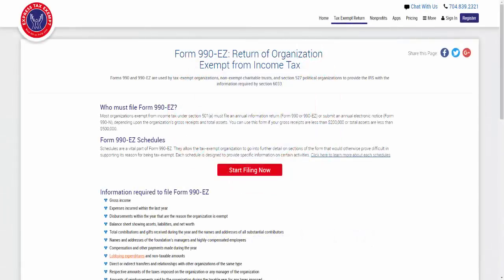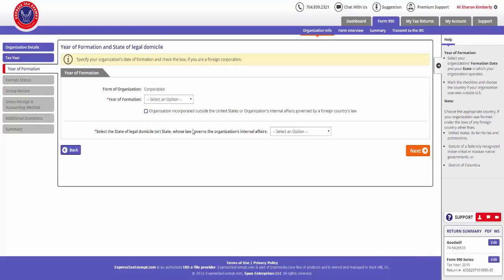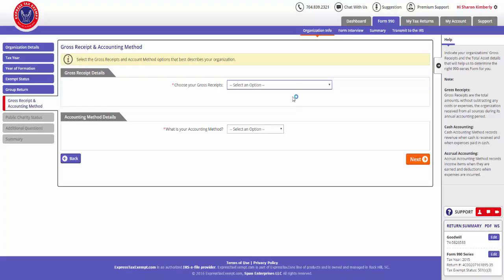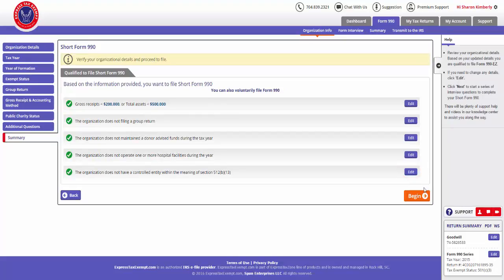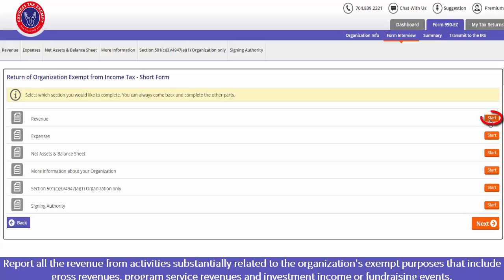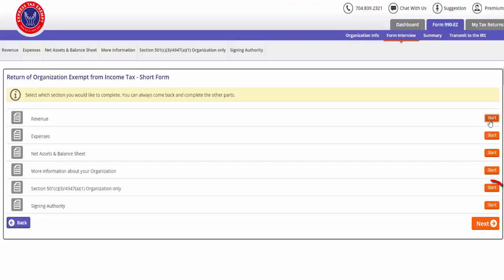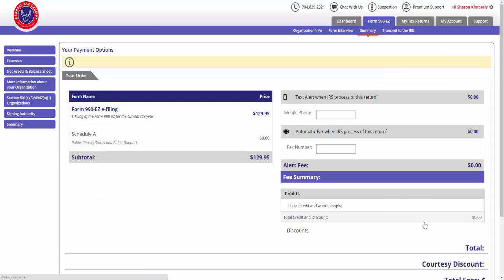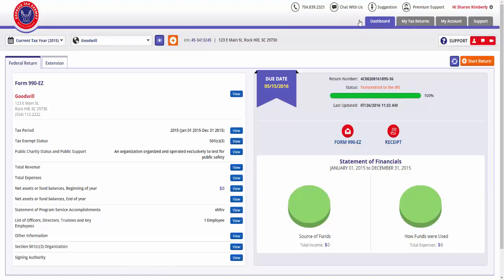Steps to E-File Form 990-EZ Using ExpressTaxExempt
Forms 990 and 990-EZ are used by tax-exempt organizations, non-exempt charitable trusts, and section 527 political organizations to provide the IRS with the information required by section 6033.

Who must file Form 990-EZ?
Most organizations exempt from income tax under section 501(a) must file an annual information return (Form 990 or 990-EZ) or submit an annual electronic notice (Form 990-N), depending upon the organization's gross receipts and total assets. You can use this form if your gross receipts are less than $200,000 or total assets are less than $500,000.

Form 990-EZ Schedules
Schedules are a vital part of Form 990-EZ. They allow the tax-exempt organization to go into further detail on sections of the form that would otherwise prove difficult in supporting its reason for being tax-exempt. Each schedule is designed to provide specific information on certain activities.